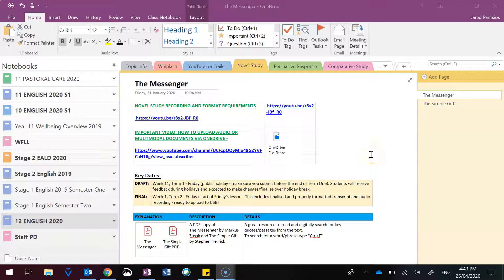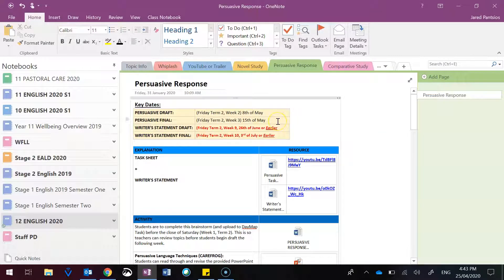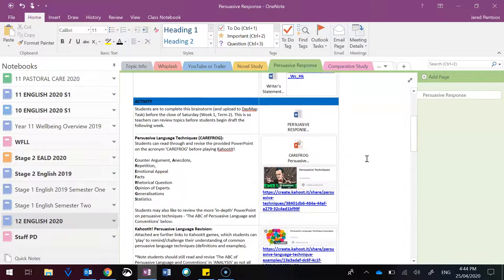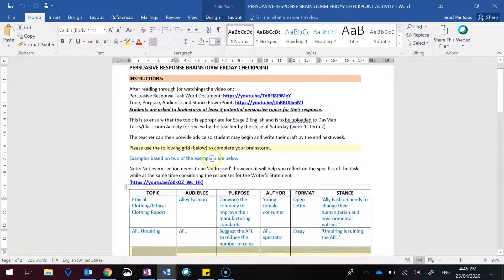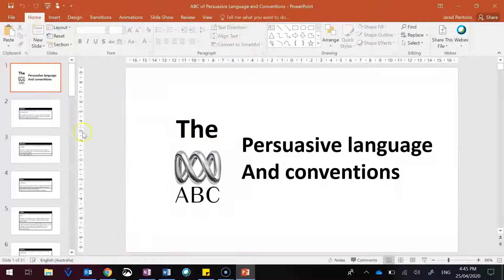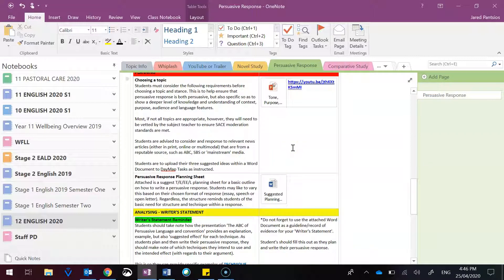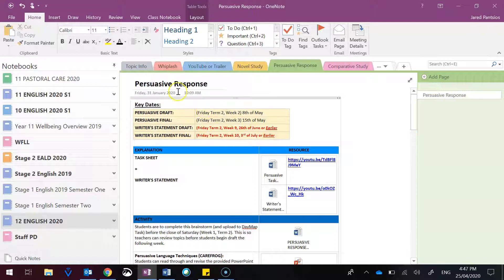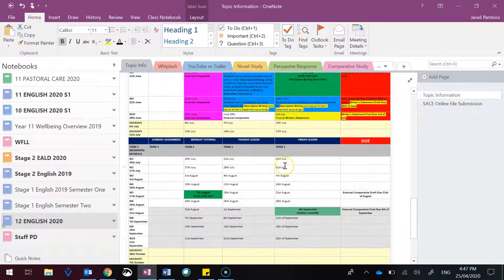Persuasive Response Overview Resources